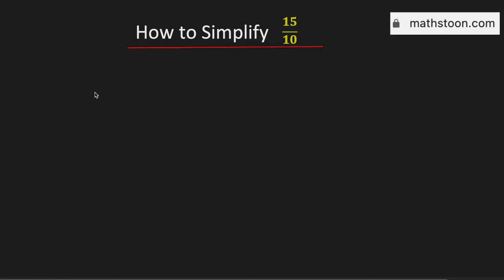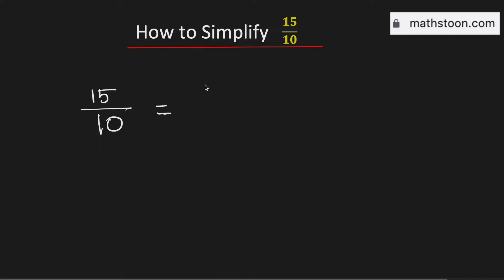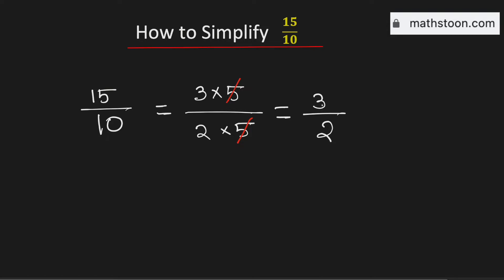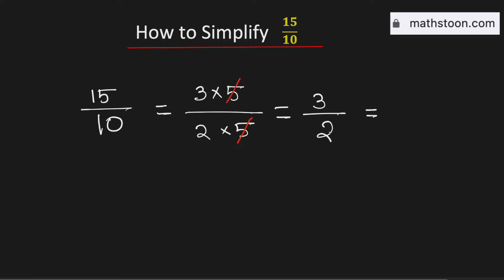How to Simplify the Fraction 15/10 (as a Mixed Fraction)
Topic: How to simplify (reduce) 15/10 into its simplest form and write as a mixed fraction.

In this video, we write down the fraction 15/10 in its simplified form, that is, what is 15/10 simplified?
Queries Solved:

Q: What is 15/10 as a mixed fraction?

Answer: 15/10 as a mixed fraction is equal to 1½.

We post videos daily on youtube